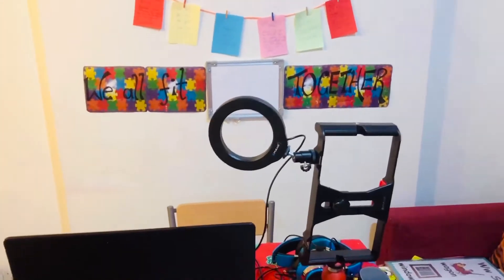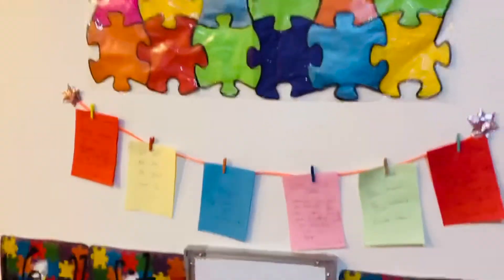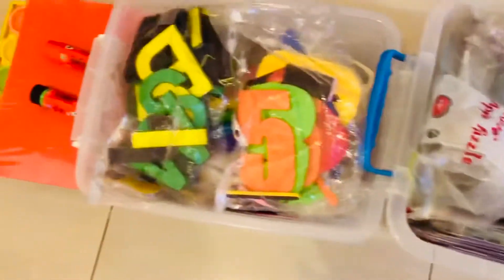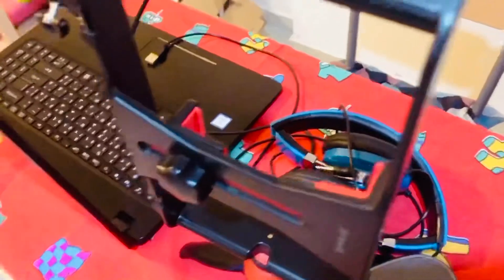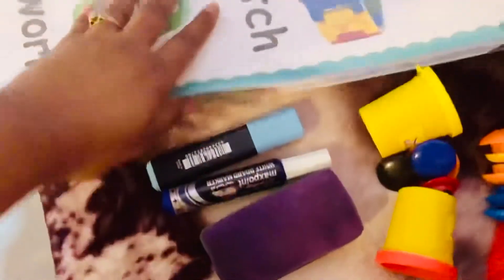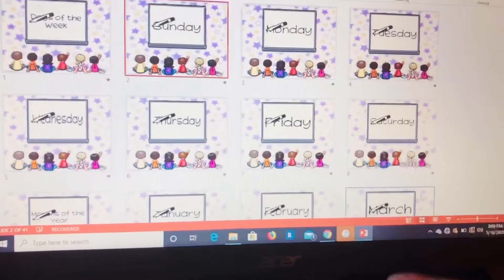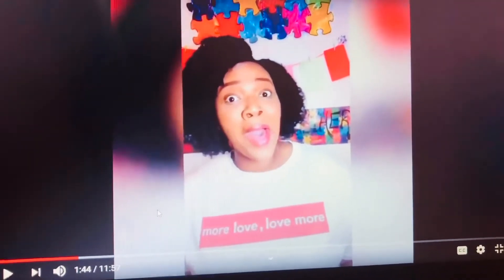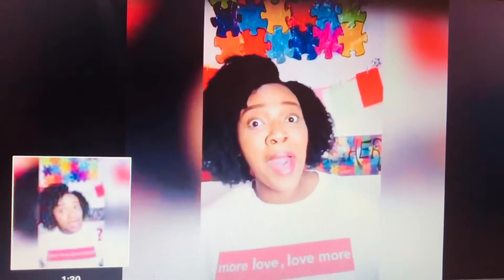TEACHING FROM HOME | How to prepare to teach online classes | Teaching from home during covid-19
Here are a few tips for teaching from home.

Benefits of teaching abroad -